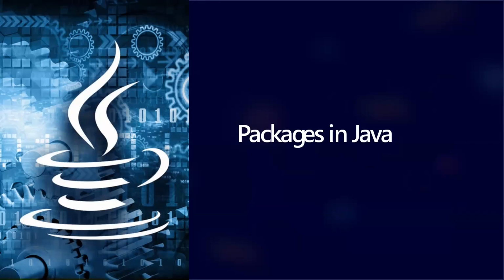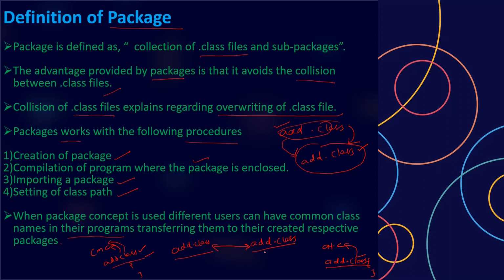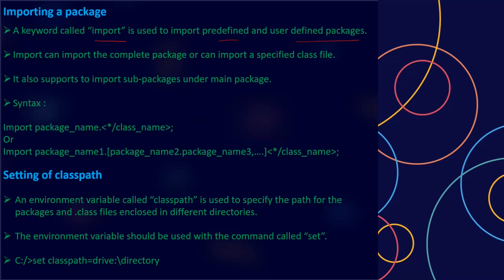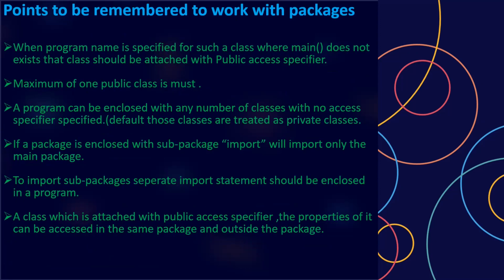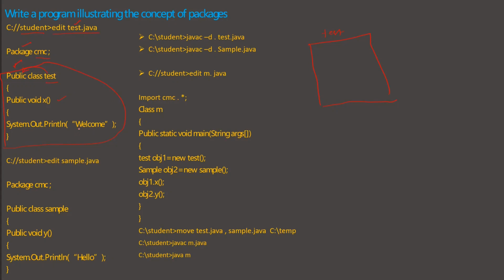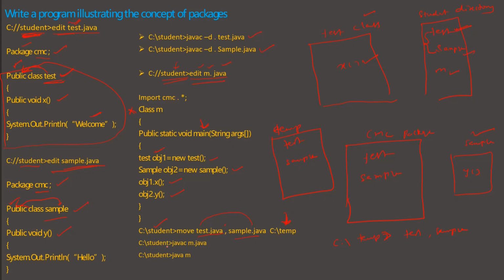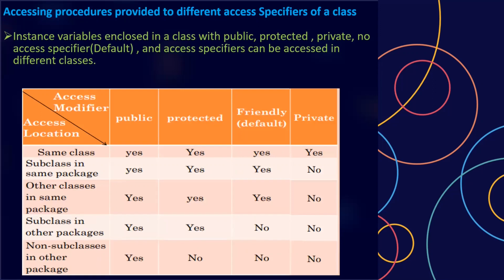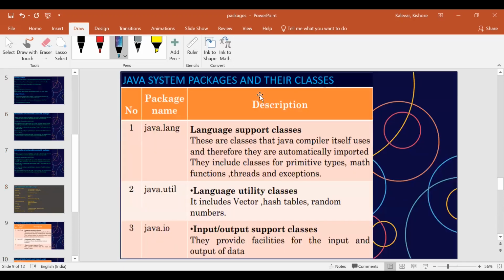OOPS THROUGH JAVA-CSE- R22(II-I SEM)-UNIT-II-LECTURE-5-CSR ENGINEERING ACADEMY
CSR ENGINEERING ACADEMY-Packeges